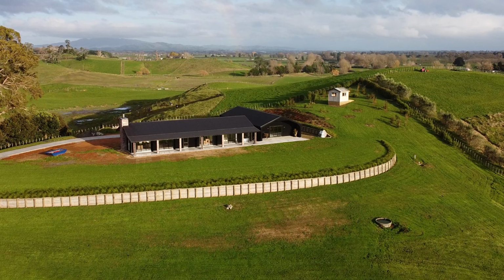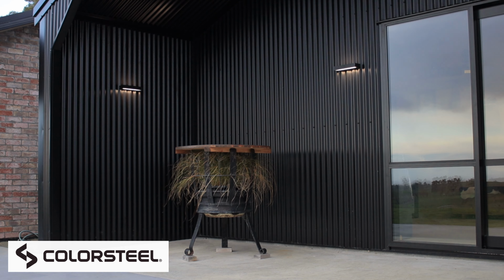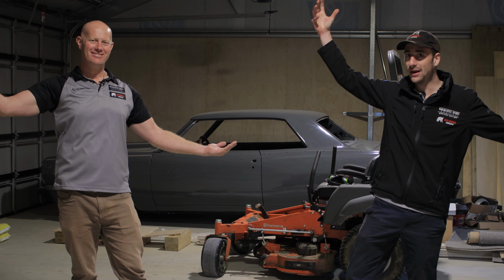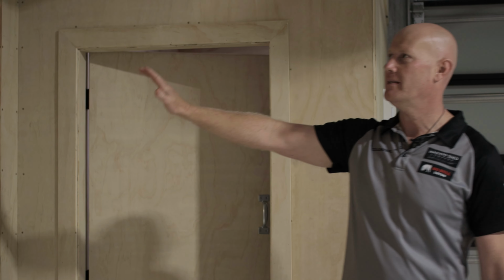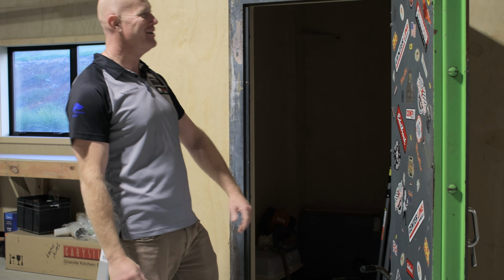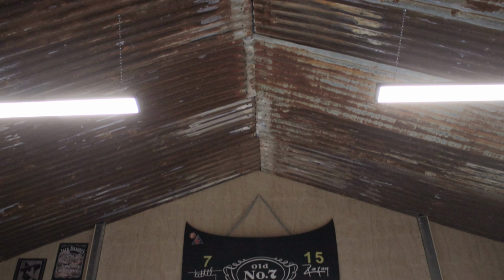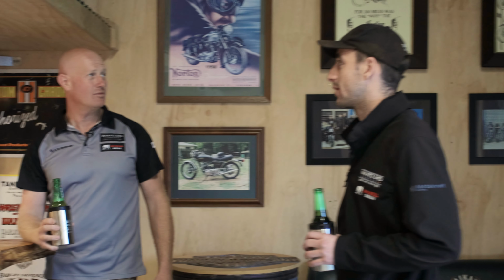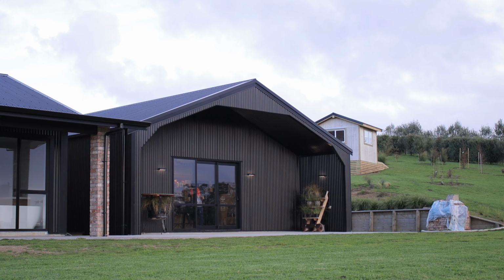The Perfect Shed Bar & Mancave: Take a Tour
Join us for a tour of the ultimate shed bar and mancave right here in Waikato! Discover how a simple shed can be transformed into the coolest hangout spot, complete with a rustic bar and all the mancave essentials.

From the breathtaking views to the unique decor, this space is all about good times and great memories. Thinking of creating your shed bar or mancave? Get inspired by our journey and see how it's done.

The main attraction of this remarkable shed bar is the panoramic view it offers over the picturesque rural Waikato landscape. With the vast rolling hills and scenic vistas as a backdrop, the bar becomes a serene retreat where friends can gather, unwind, and enjoy the beauty of their surroundings.

Introducing Mike, the legendary Waikato Waiter—a charismatic local character who adds a touch of humor and flair to the bar experience. Mike effortlessly embodies the Waikato spirit, bringing his unique charm and impeccable service to the table. Guests can expect exceptional hospitality, lively banter, and a genuine sense of camaraderie while enjoying their favorite beverages.

Amidst the laughter and conversation, it's hard to ignore the bar's striking homage to Jack Daniels—an iconic brand that resonates with the shed's patrons. The carefully curated collection of Jack Daniels memorabilia and decorations showcases the owner's admiration for the legendary whiskey, adding an extra layer of authenticity and character to the space.

The video captures the essence of the shed bar as a place where memories are made and bonds are strengthened. Whether it's hosting a lively party, engaging in friendly competition, or simply enjoying a quiet evening drink, this epic hangout spot caters to all tastes and guarantees an unforgettable experience for anyone who walks through its doors.

This video is about How To Create The Perfect Shed Bar & Mancave: A Waikato Tour! But It also covers the following topics:

Ultimate Mancave Tours
DIY Shed Transformation
Waikato Shed Projects

Video Title: How To Create The Perfect Shed Bar & Mancave: A Waikato Tour! | WaikatoSheds.co.nz